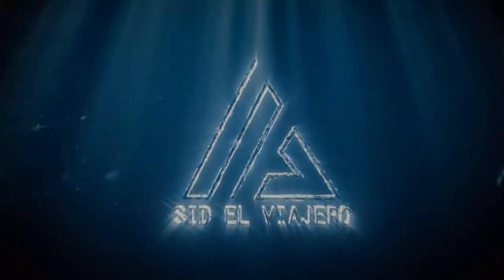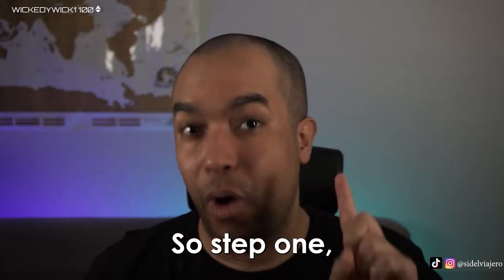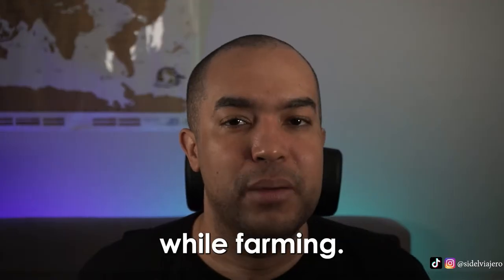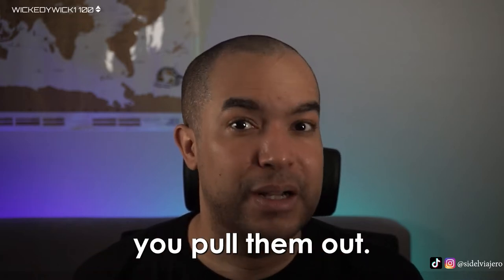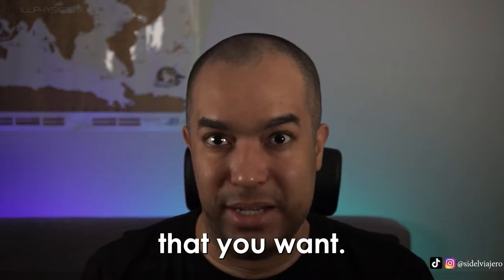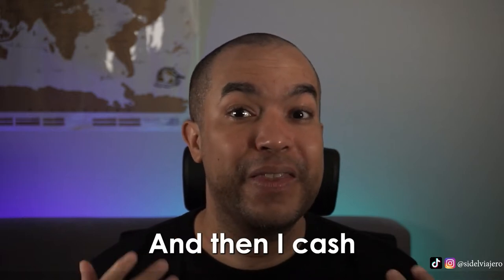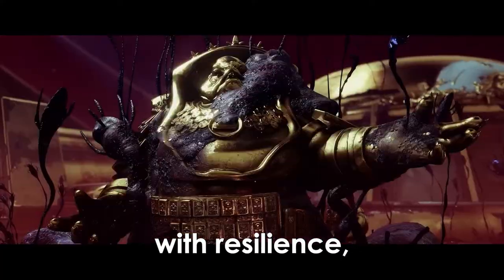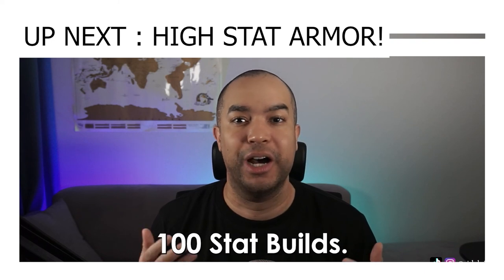Destiny 2: Exotic Engram Postmaster Trick [Lost Sector Farm]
Destiny 2 Season of the Haunted has many options for farming Exotic armor. Today I’ll be showing u a great farming method for getting Exotics in Destiny 2 using an interaction with the postmaster and solo lost sectors. This method of earning Exotic armor in Destiny 2 will allow you control over what gear slot your exotic loot drops in and also what stat is emphasized on it. This is a great trick on how to farm exotic engrams in solo lost sectors, store them in your postmaster, and then CHOOSE exactly what they decrypt into, based on what the solo lost sector is that day! What Destiny 2 Exotic armor are you chasing?

Chapters:
0:29 Step 1 Destiny 2 Exotic Engram Lost Sector Farming Postmaster Trick
0:39 Step 2 Destiny 2 Exotic Engram Lost Sector Farming Postmaster Trick
0:55 Step 3 Destiny 2 Exotic Engram Lost Sector Farming Postmaster Trick
1:18 What the Exotic Engram Lost Sector Farming Postmaster Trick does
1:28 Example of how to do Exotic Engram Lost Sector Farming using the Postmaster Trick
1:56 How to use Ghost Armorer Mods while Farming Destiny 2 Exotic Engrams
2:20 How to get new Destiny 2 Exotics on the first day of the new season
2:50 How to instantly get god rolled Destiny 2 Exotic gear stats
(Tiers start at $1)
Cheers to our newest Discord Member:  seb♯7872
We are nearly at our Discord goal: 146% 1.02K/700